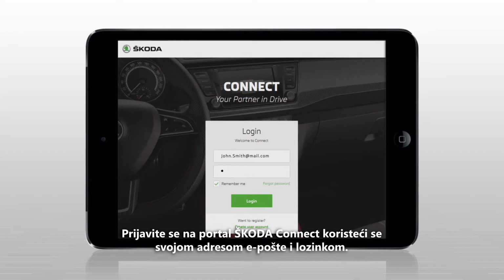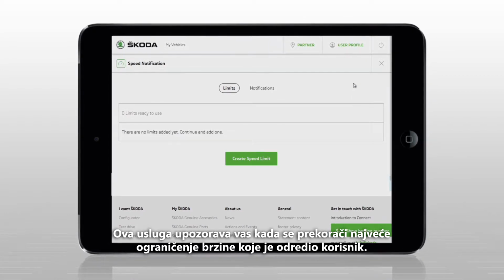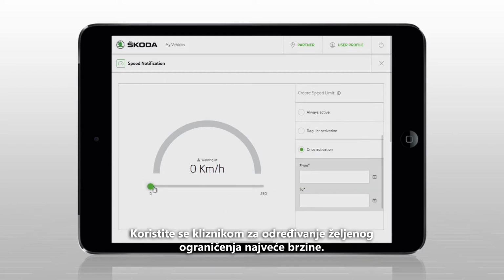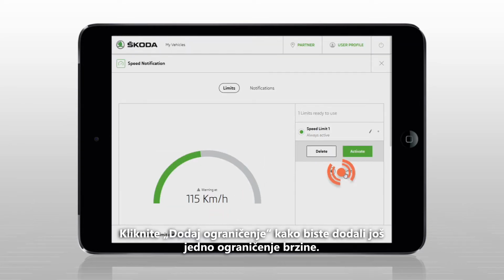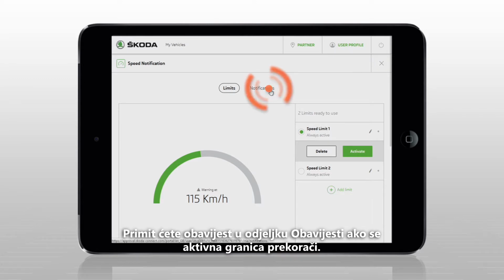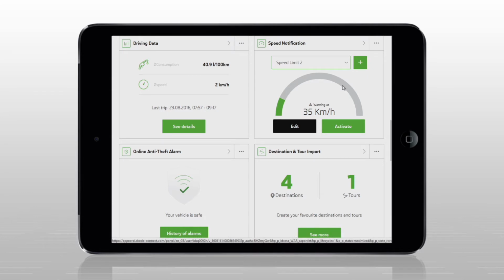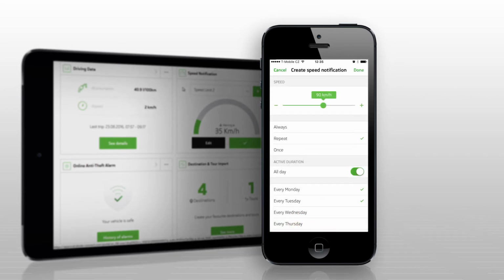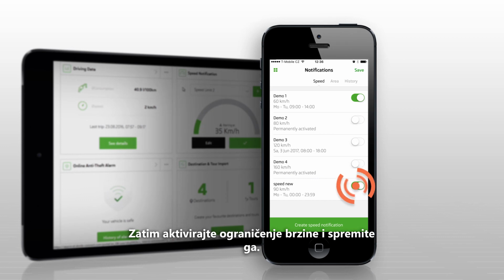Obavijest o brzini